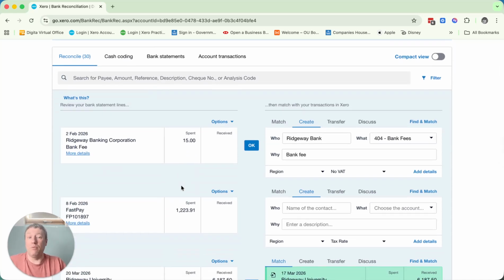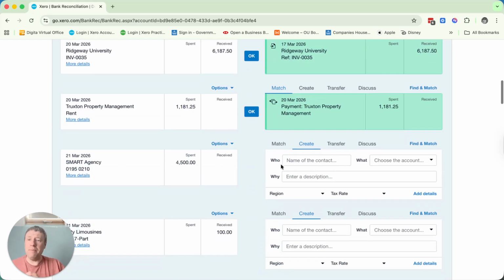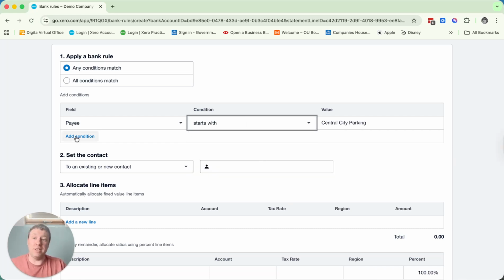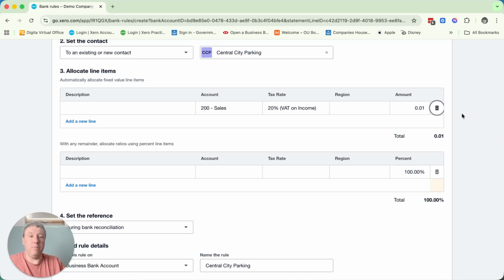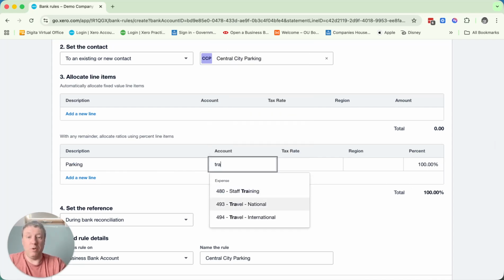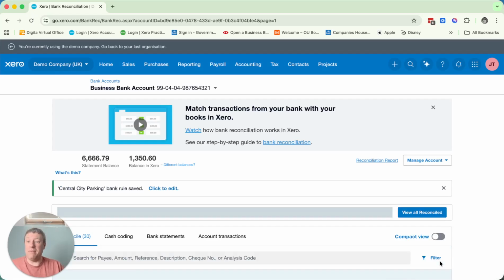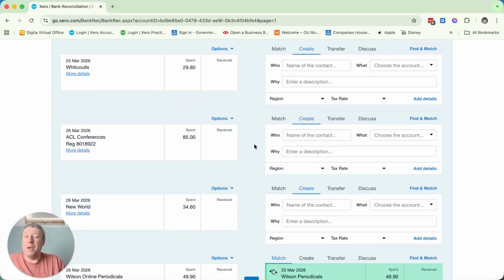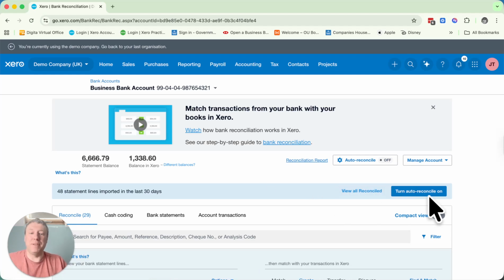Xero Bank Rules Explained (Save Hours on Bookkeeping)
If you’re using Xero and spending too much time reconciling transactions, bank rules can save you hours.

In this video, I’ll show you how to set up and use bank rules in Xero so your transactions are automatically categorised during reconciliation.

You’ll learn:

What bank rules are and how they work
How to create bank rules step by step
When to use simple rules vs split transactions
Common mistakes to avoid
How to manage and edit your bank rules

I’ll also show you a real example using rental income and how to handle deductions like letting agent fees.

This is perfect for:

Sole traders
Landlords
Small business owners using Xero

If you’re starting your Making Tax Digital journey, this is one of the easiest ways to speed up your bookkeeping and reduce errors.